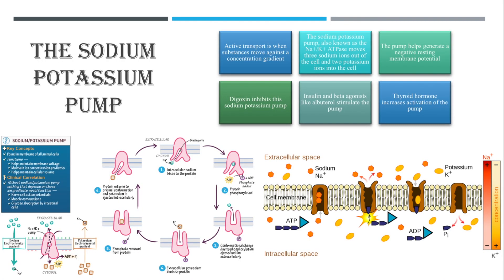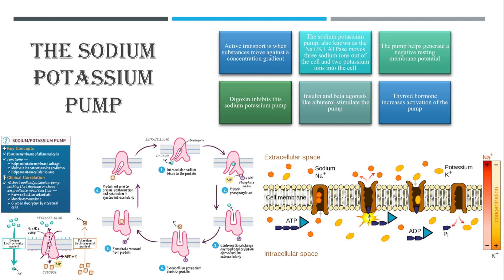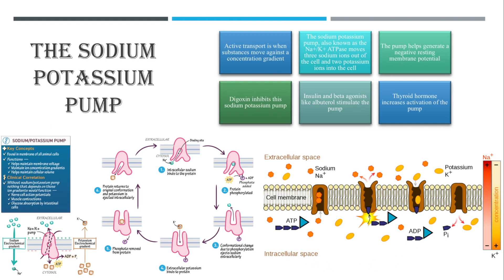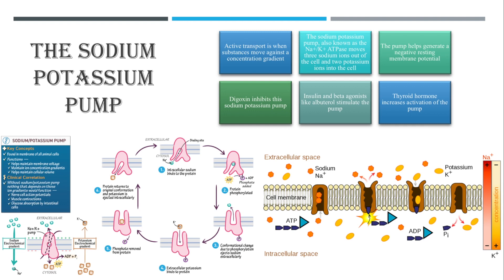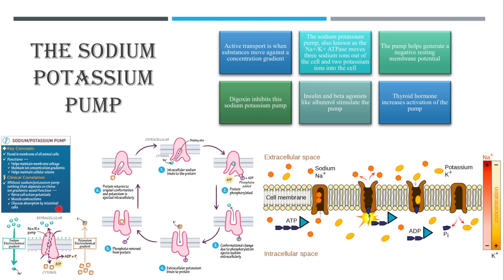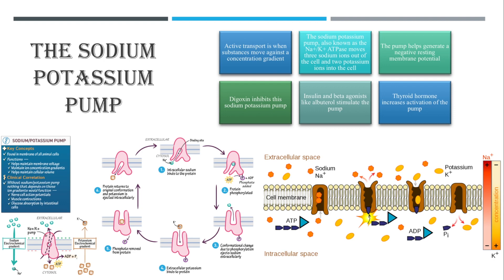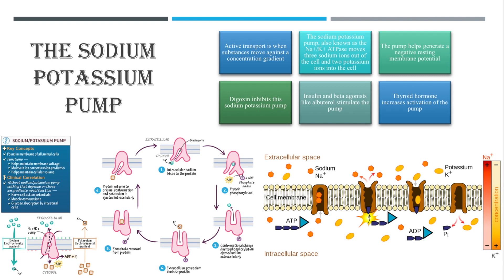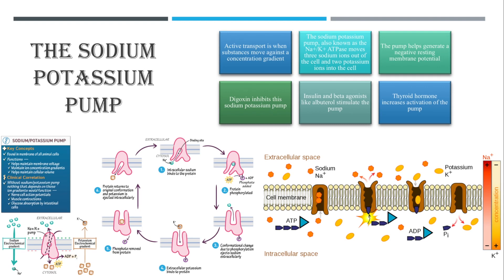The Sodium Potassium Pump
This video explains the importance of the sodium potassium pump, how it functions, as well as how we can manipulate it with certain drugs to treat certain medical conditions.